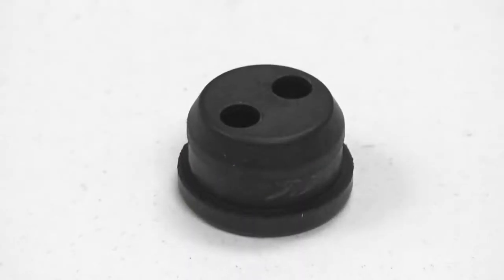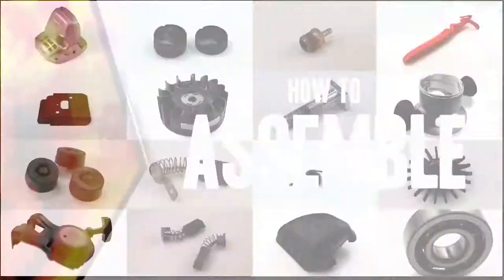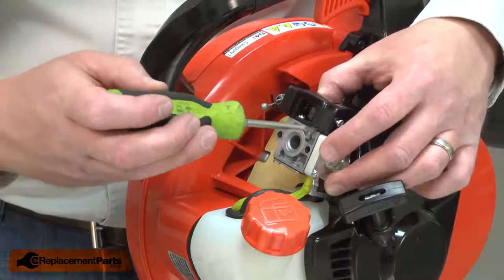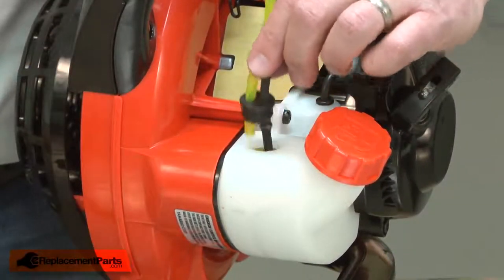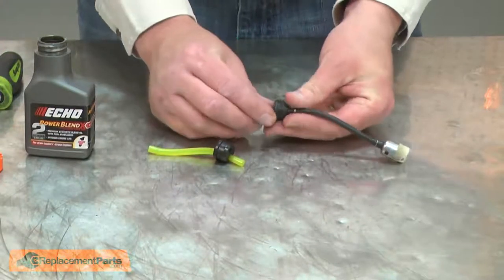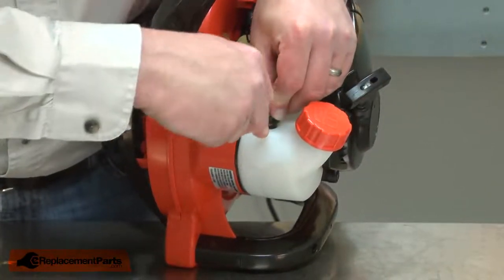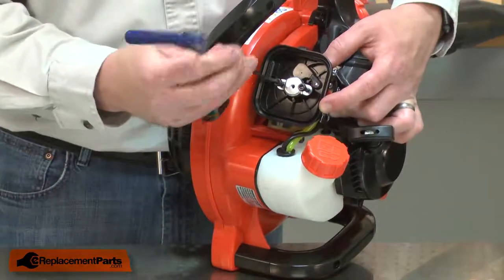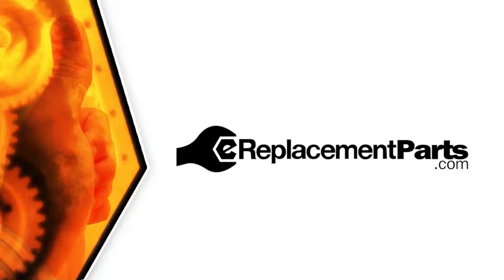Echo Blower Repair - Replacing the Grommet (Echo Part # 13211544331)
Do you need a replacement Grommet for your Blower? eReplacementParts.com has thousands of replacement parts for a variety of Power Tools, Outdoor Power Equipment, and Appliances. To purchase the part shown in this video (Part # 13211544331), click the link here:

The information in this video is specific to Echo, Little Wonder, and Shindaiwa Blowers. The replacement process for different brands may differ slightly from the one you see in this video. To find more Blower repair videos, check out our Lawn and Garden Equipment Repair playlist

If you need a replacement Grommet for a different model number Blower, simply enter your Blower’s model number on our homepage here:

Replacing the Grommet can help solve the following issues you may be having with your Blower:
1. Leaking Fuel

Here are a list of the tools required for this repair:
• Hex wrench
• Screwdriver
• Two-cycle engine oil

For more info on our shipping or return policy, or to speak with a customer service representative, visit our